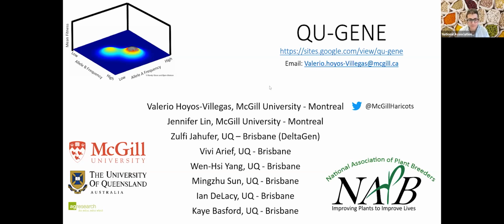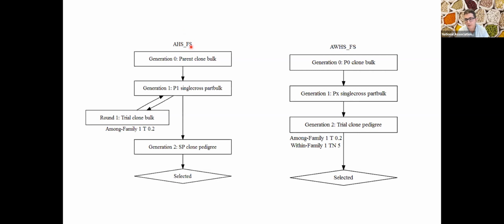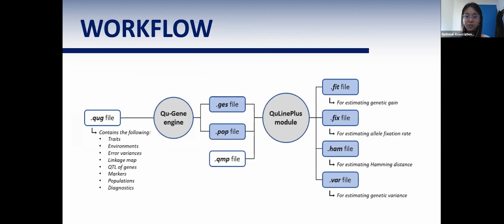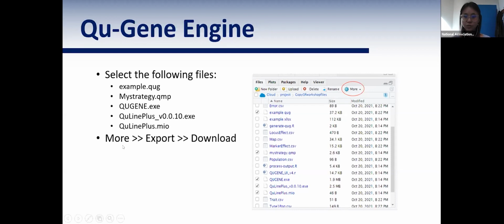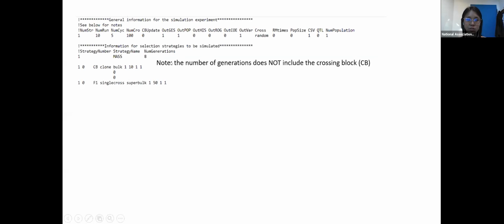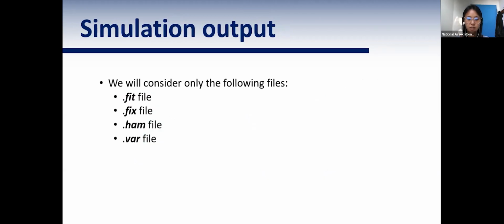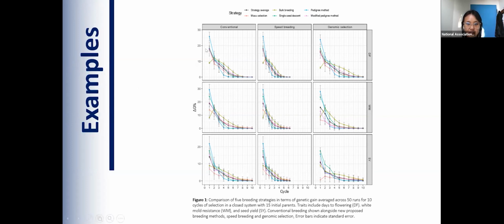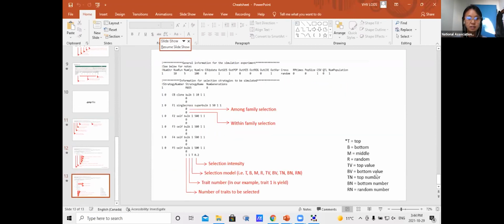Plant Breeding Simulations Workshop QU-GENE